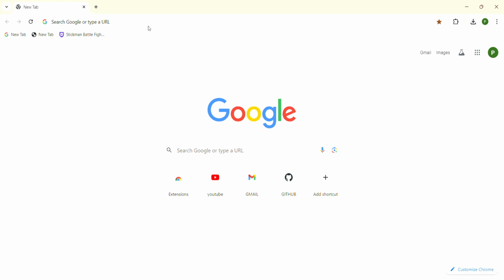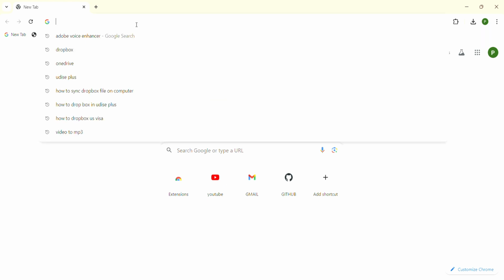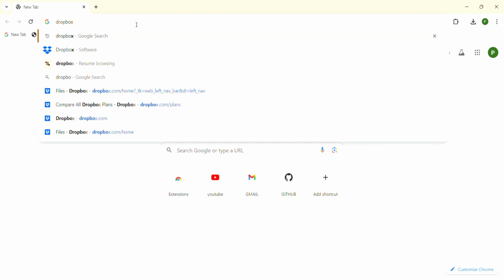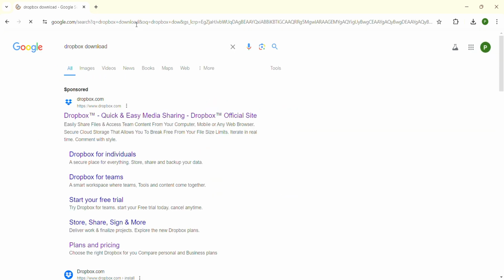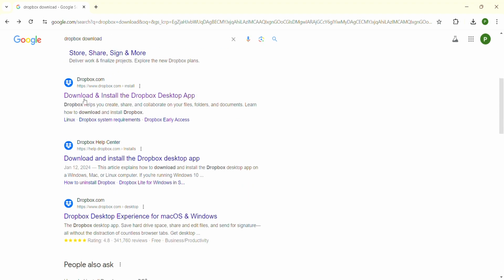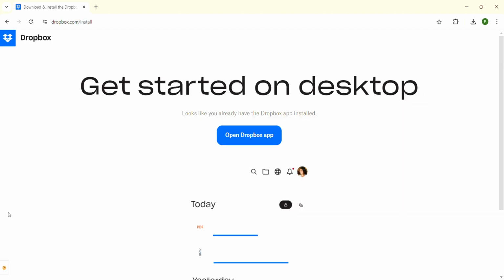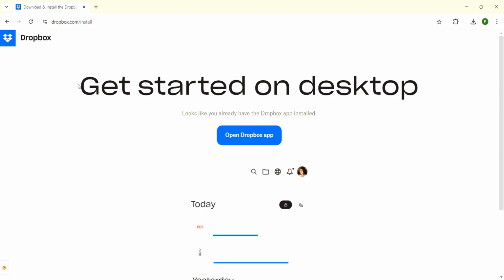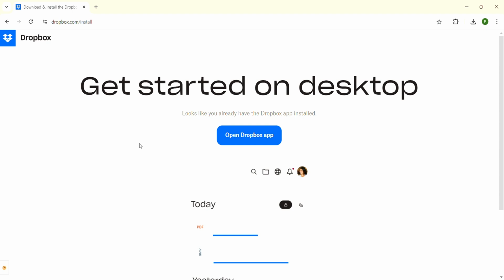How to Add Dropbox to File Explorer (2024) | Include Dropbox to File Explorer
Integrate Dropbox into File Explorer on your Windows PC for easy access. Follow our tutorial to add Dropbox as a network drive.